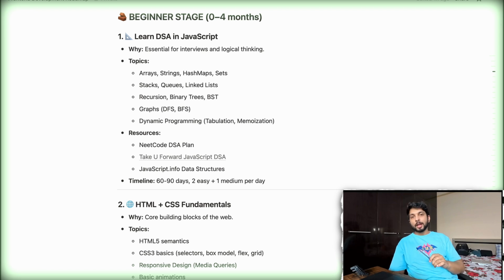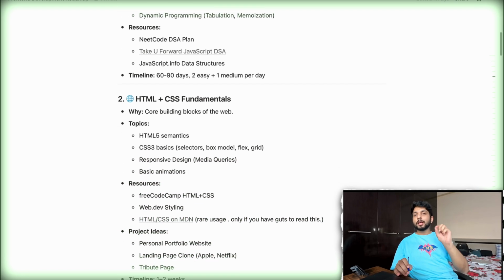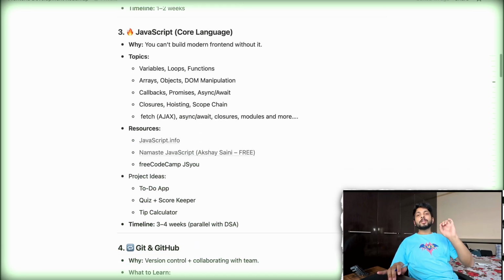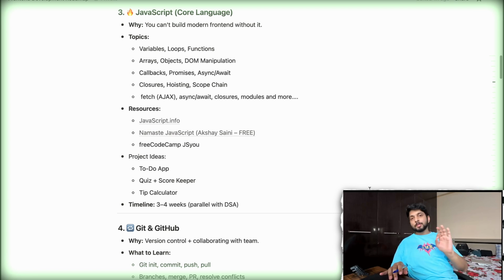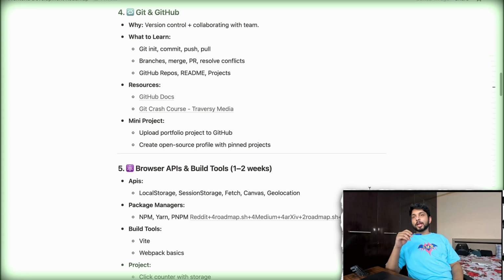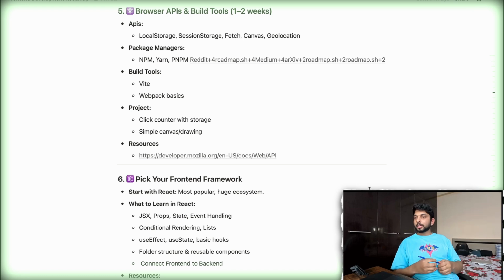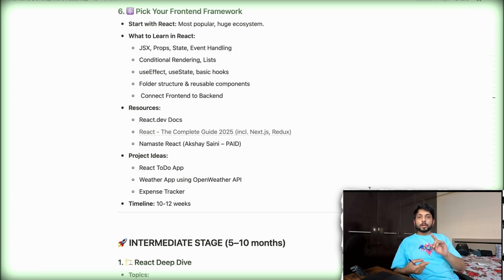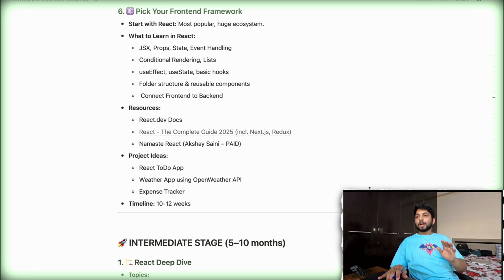Frontend Dev Roadmap Part 1: Beginning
BEGINNER STAGE (0–4 months)
1. 📐 Learn DSA in JavaScript
Resources:

NeetCode DSA Plan

JavaScript.info Data Structures

2. 🌐 HTML + CSS Fundamentals
Resources:

freeCodeCamp HTML+CSS

Web.dev Styling

3. 🔥 JavaScript (Core Language)
Resources:

freeCodeCamp JS

4. 🔁 Git & GitHub
Resources:

5. ⚛️ Browser APIs & Build Tools (1–2 weeks)
Resources:

6. ⚛️ Pick Your Frontend Framework
Resources:

React - The Complete Guide 2025 (incl. Next.js, Redux)

Namaste React (Akshay Saini – PAID)

Welcome to Codingbug404 , a channel where you will find info about the tech world , may it be news or core concepts of javacript or react ,